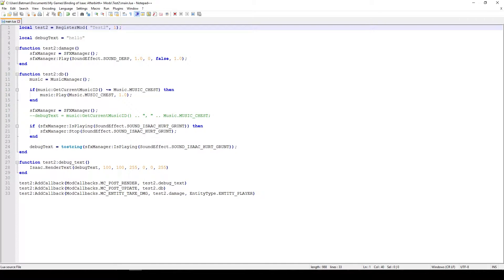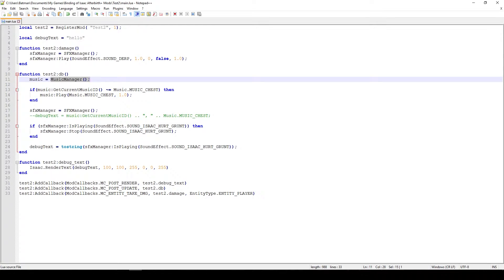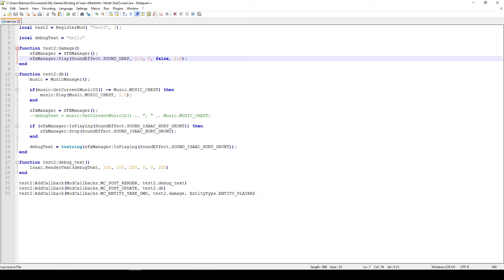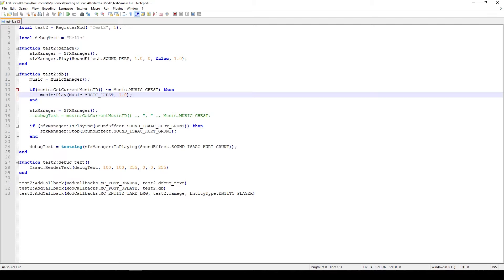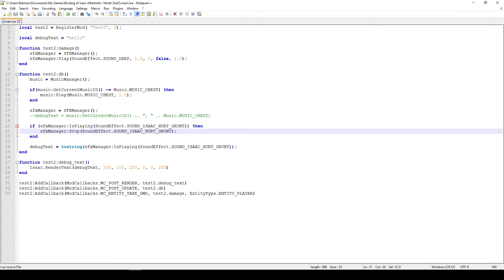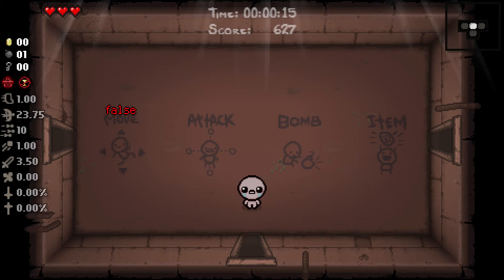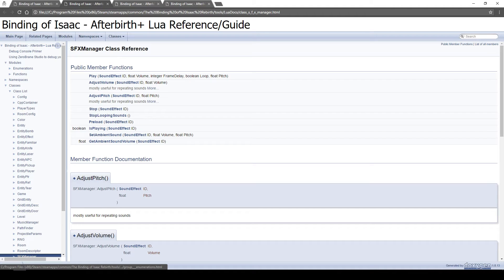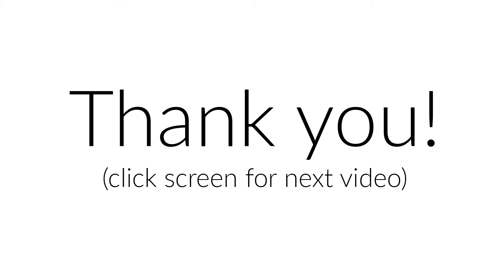How to mod Afterbirth+ w/ Lua - Advanced series #16 - How to change music (sound effects)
TOC:
00:00 - How to change music / play sound effects
05:20 - Demonstration of custom music / sound effects
05:48 - Documentation, reference manual (Music manager / SFX manager)

In this episode we learn how to add custom music and sound effects! We take a deeper look at the SFXManager and MusicManager classes/objects which allow us to play, change, add, mix, transition and many more things! Sadly, as of the creation of this video, we can't add new custom sounds :(, but we can change and mix the existing sounds!